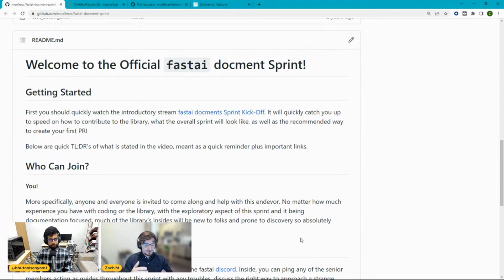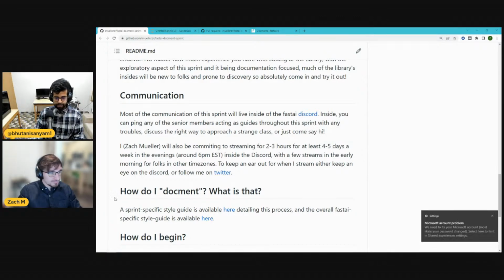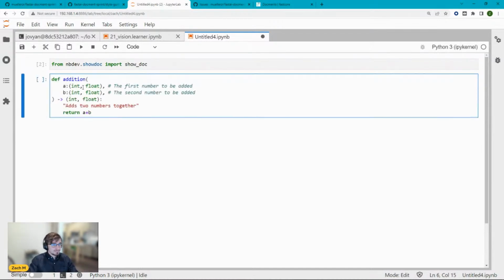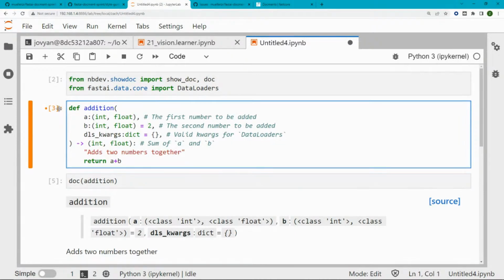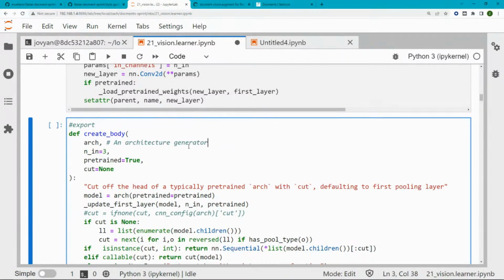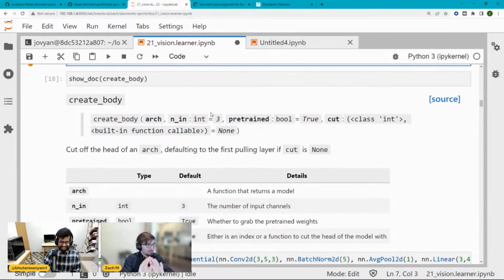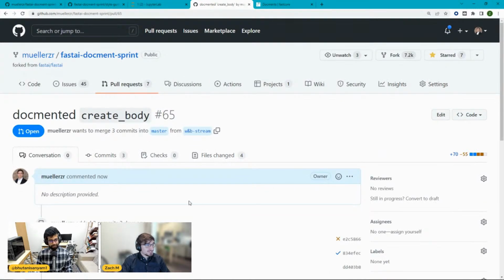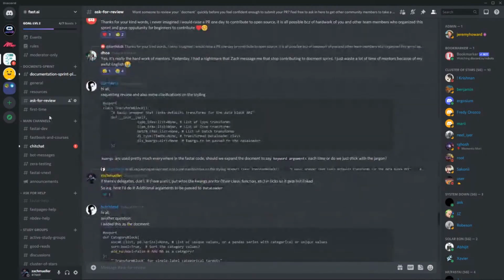W&B Fastbook Reading Group — Fastai Documentation Sprint w/ Zach Mueller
Professor Zach will be joining us to help us get started and be a part of the world’s best DL framework: fastai.

This is a part of the community effort to improve the fastai documentation and Zach will be giving us directions on where to contribute.